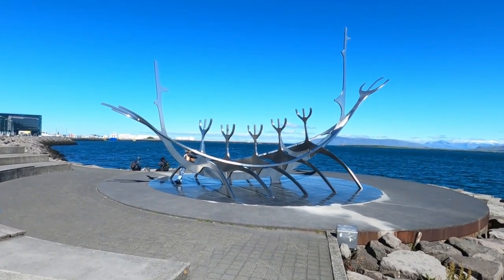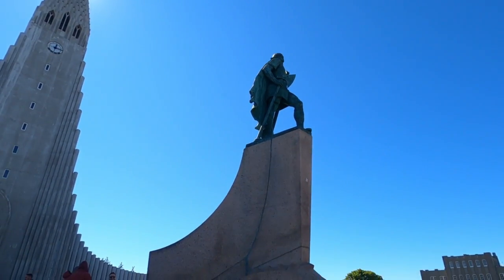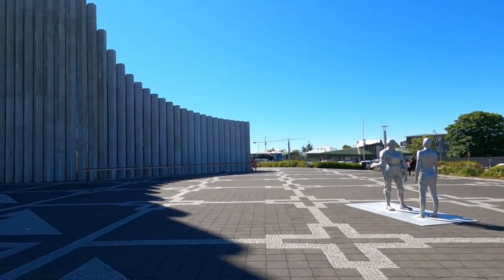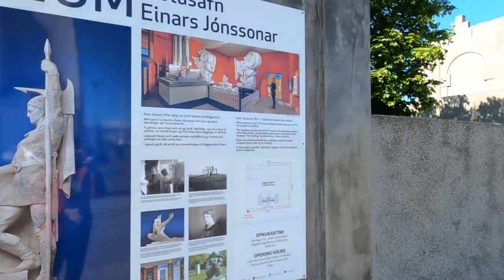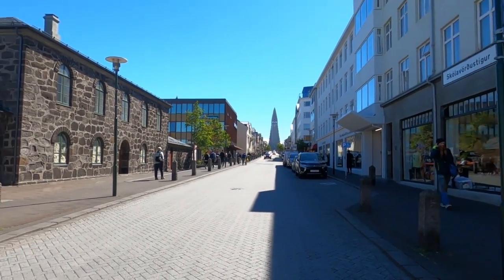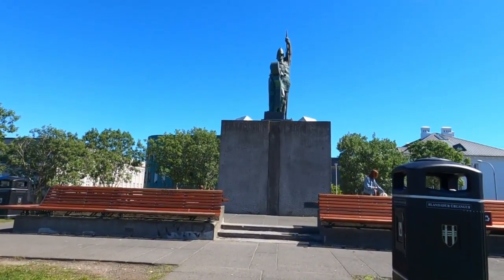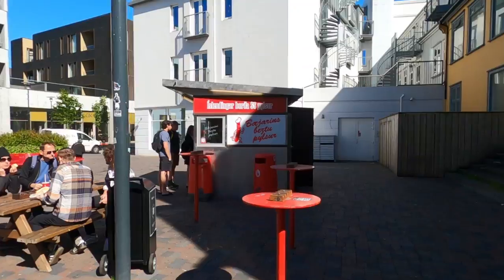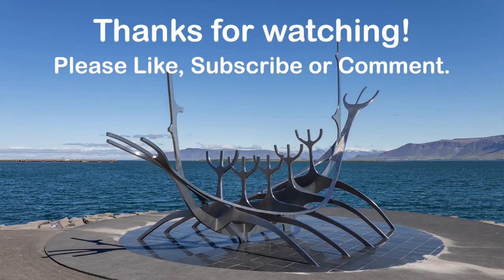Reykjavik Iceland Walking Tour and Things to Do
A Reykjavik, Iceland Walking Tour reveals things to do in Iceland’s capital city.   It's like an outdoor museum with lots of street art, murals, architecture and sculptures.  As a tourism hub, it offers much to see and do all afoot.  With cold and dark winters, the colors of Reykjavik come alive among a thriving art scene.

This video takes you on a walking tour to see Reykjavik highlights on a sunny summer day.   It goes to the waterfront, Sun Voyager Sculpture, Braud Bakery, Hallgrímskirkja Church (inside and out, including views of city), Rainbow Street,  Ingolfur Arnarson Sculpture, Einar Jonsson Museum, Parliament Bldg & Baejarins Bestu Hotdog Stand.

The largest city in Iceland lies on the southwestern coast’s Faxafloi Bay, the largest bay in Iceland. It’s mostly spread out on the Seltjarnarnes peninsula.   Also, Reykjavik means “Smokey Bay” named after the geothermal vents all around it.  Currently, Fagradalsfjall volcano, about 20 miles from Reykjavik is erupting. It’s classified as a fissure eruption, which doesn’t typically create large explosions or send a lot of ash into the stratosphere.   Also, Iceland’s famous Blue Lagoon and Sky Lagoon, are both less than an hour from Reykjavik.  Even more, there are also numerous swimming pools in town and even the geothermal white, sandy Nautholsvik Beach.

As the first settlement established in 1785, it’s now Iceland’s largest city with almost 200,000 people.  There’s an awesome culture here renowned for its thriving street art and music scene.